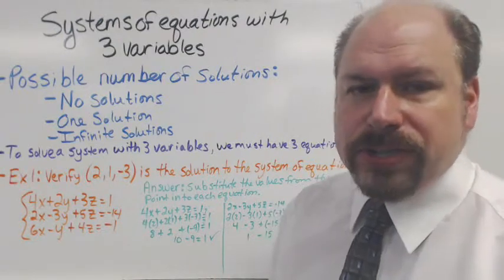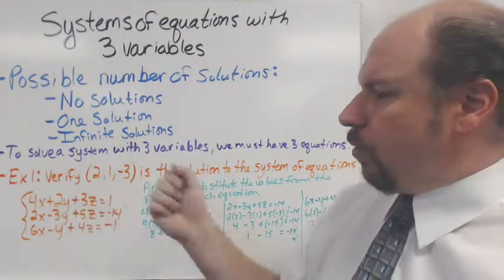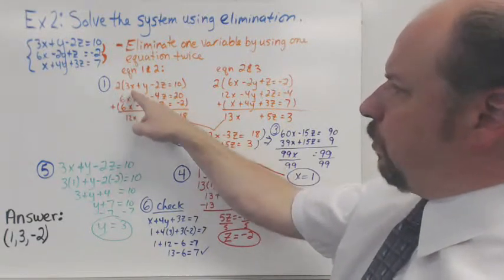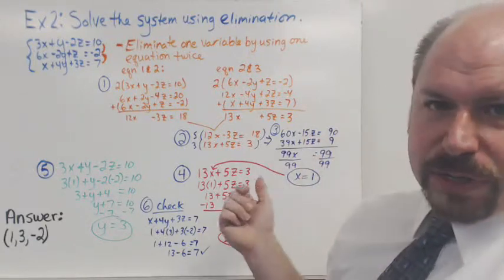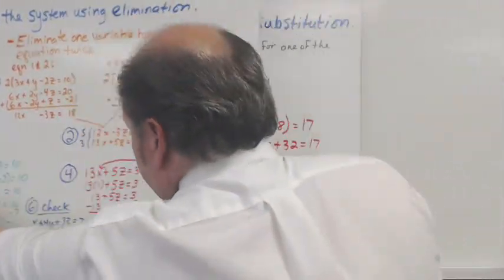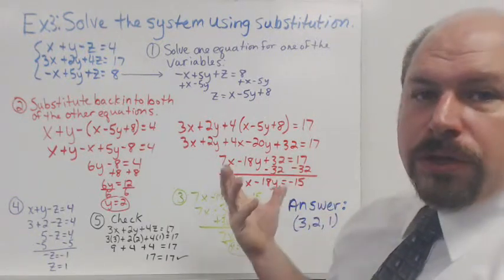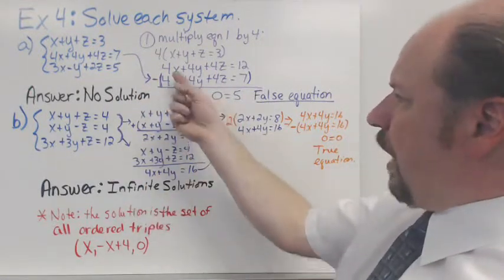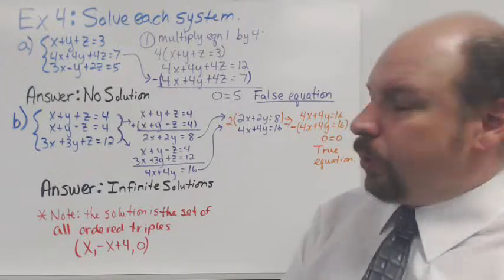Solving Systems of Equations with 3 Variables